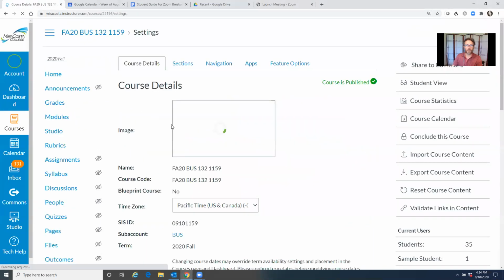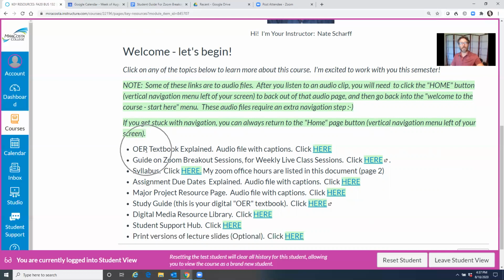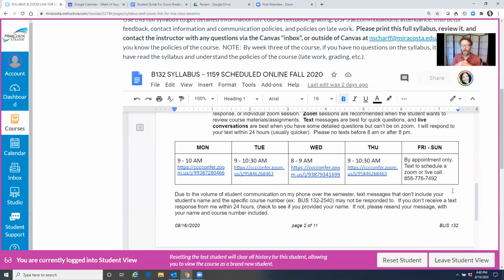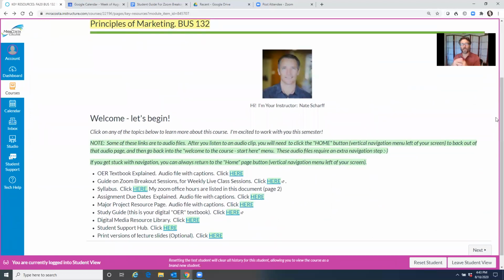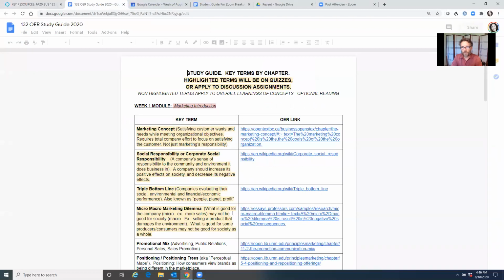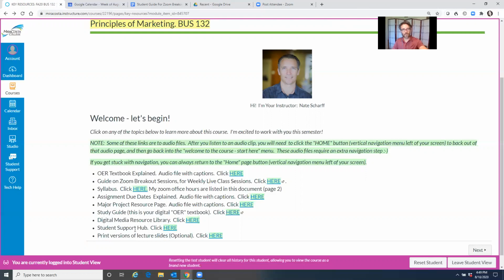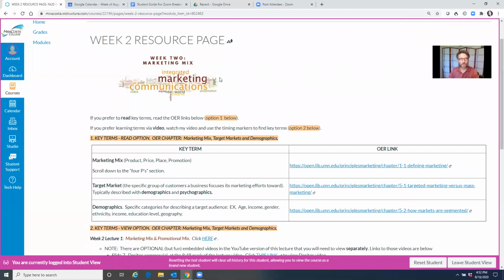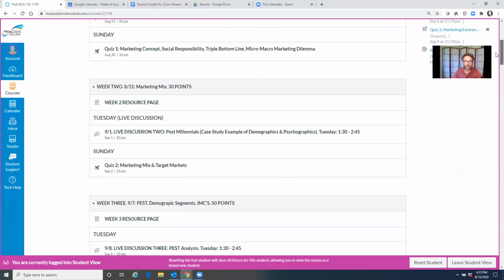BUS 132 - 1159 Synchronous Fall 2020 Welcome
Welcome Aboard!  This video overviews the course, with key tips on navigation and key resources.  Enjoy!